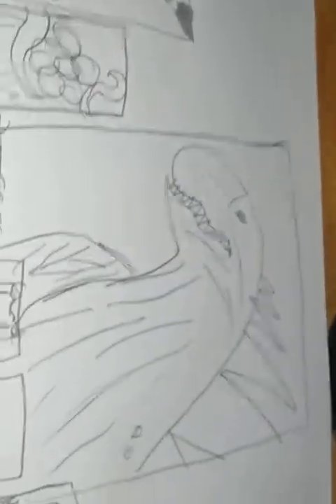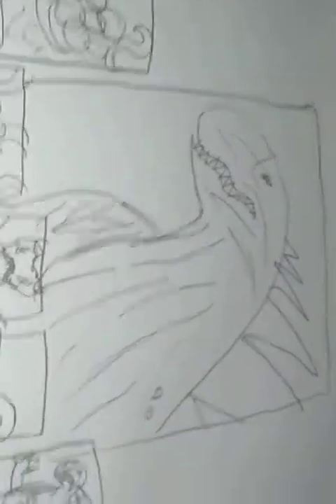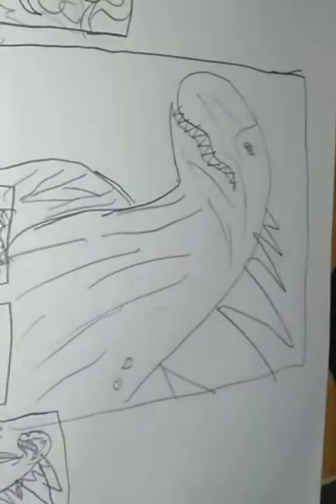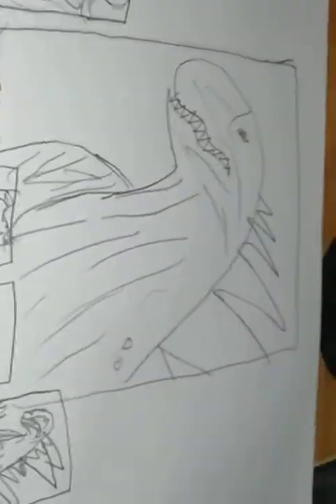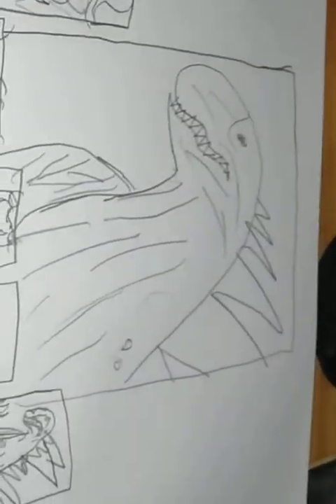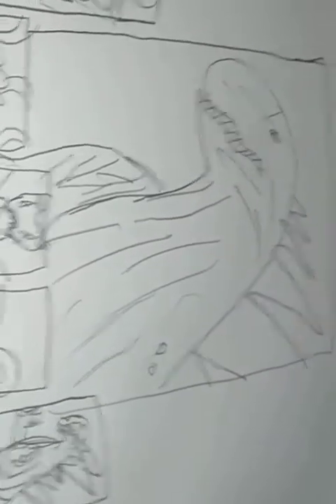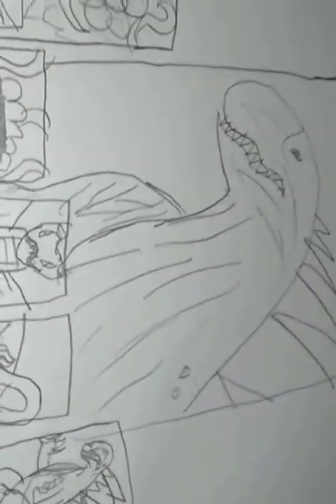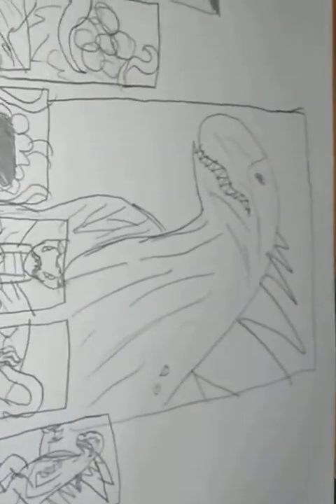size comparison godzilla univeres (GODZILLA IN HELL)